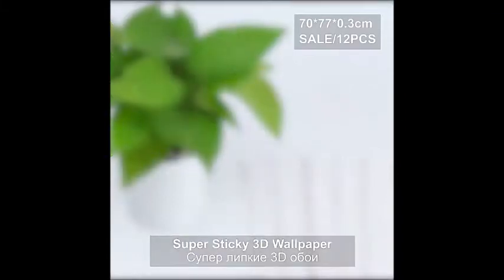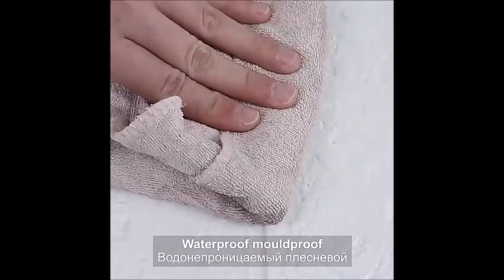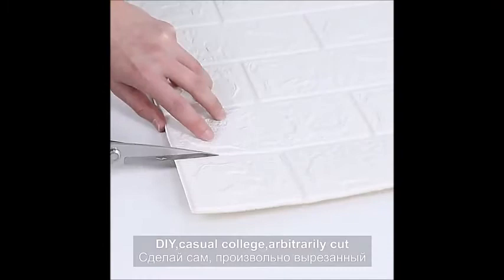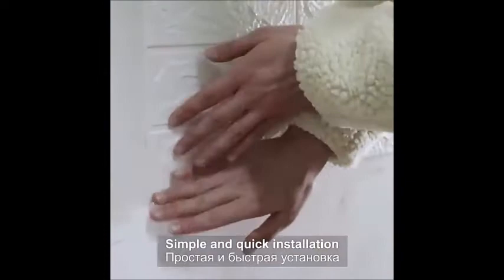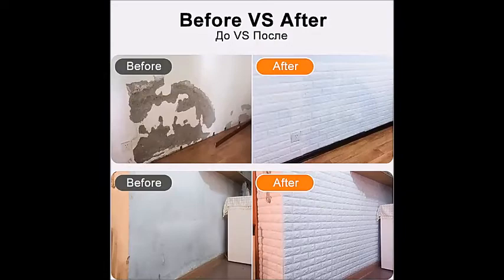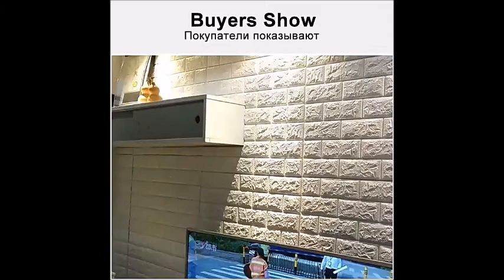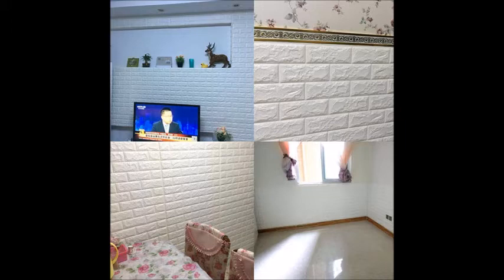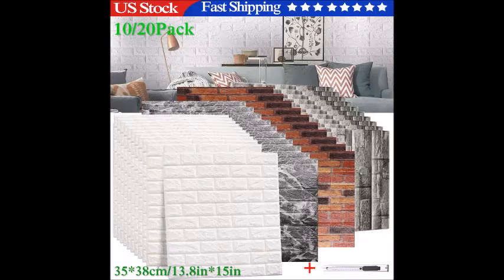Classic 3D Foam Stone Brick Self-adhesive Home Wall Sticker Panels Pads US